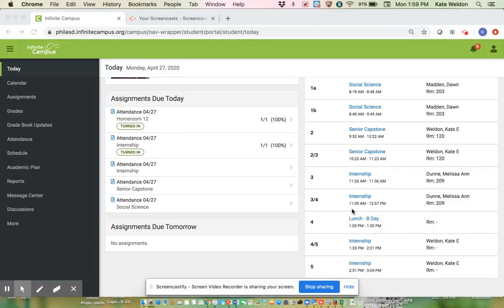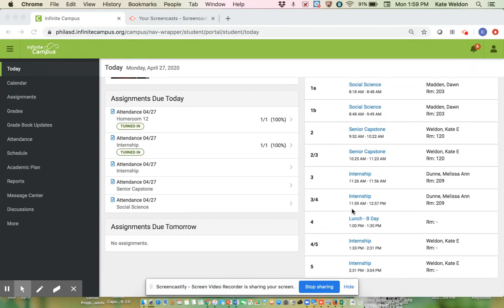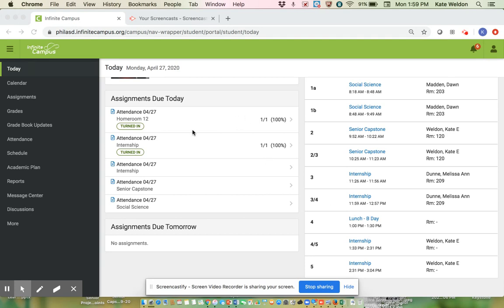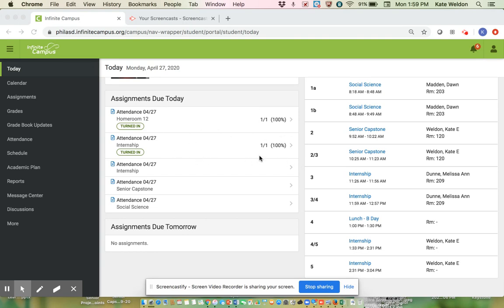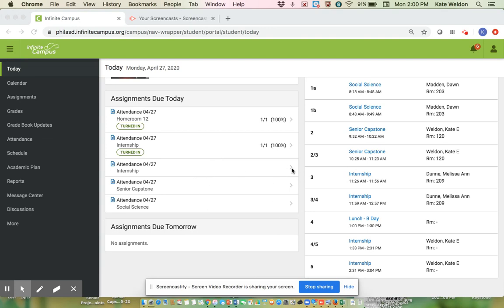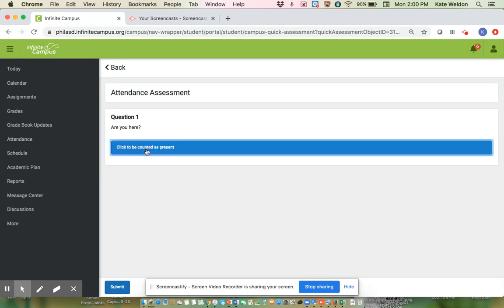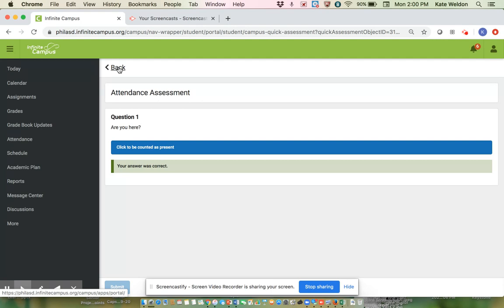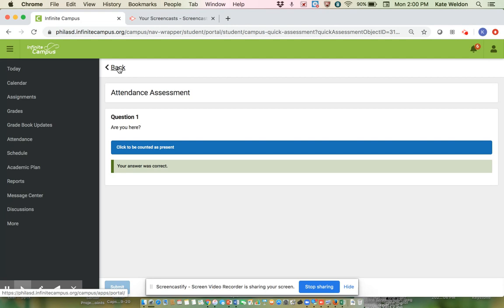Attendance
A special thanks to and. Weldon who created a how to video on how to students can mark their attendance on SIS. Parents make sure to have your child log on prior to 3PM daily!